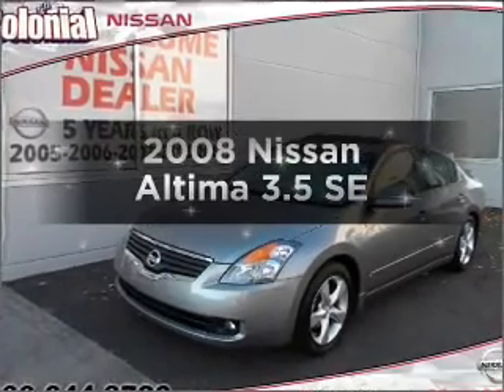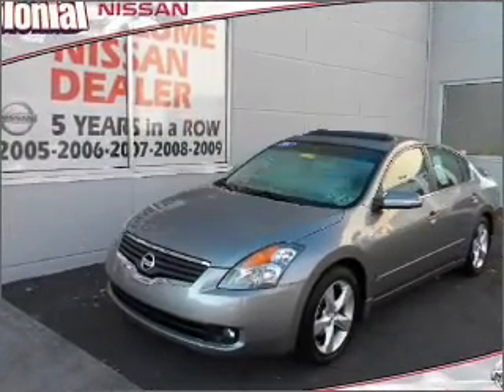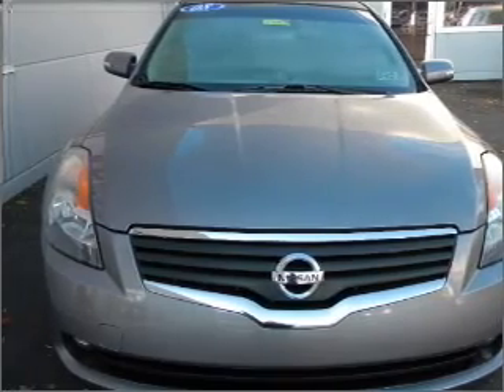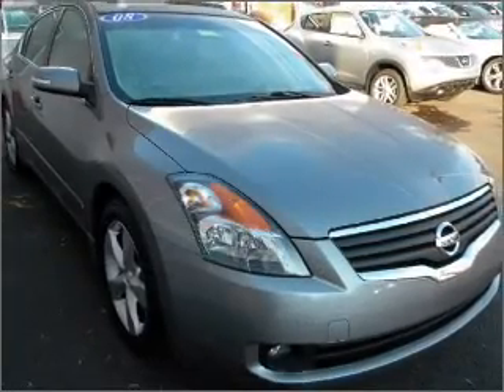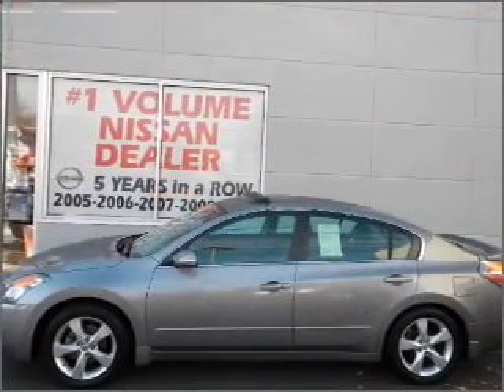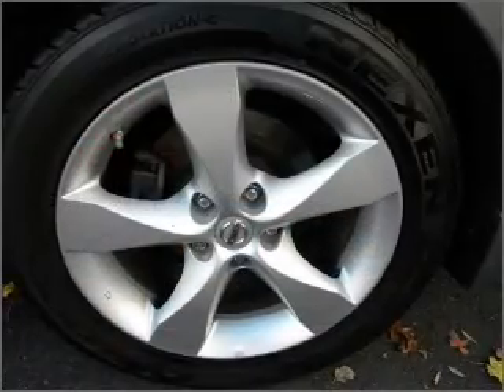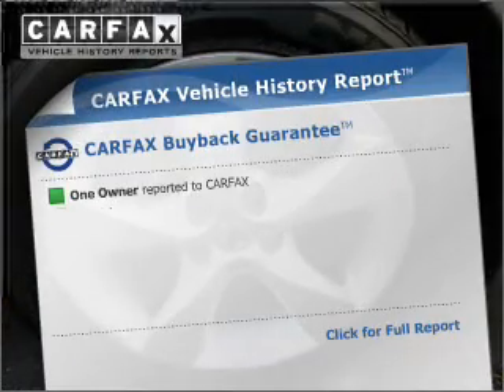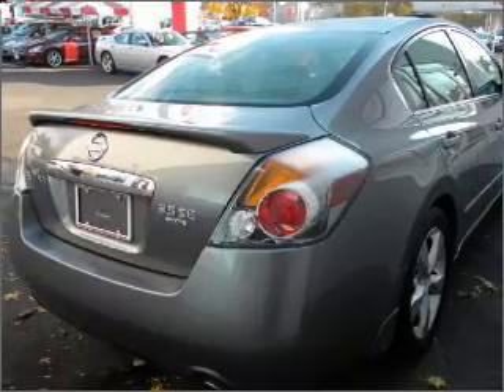2008 Nissan Altima - Feasterville PA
Year: 2008
Make: Nissan
Model: Altima
Trim: 3.5 SE
Engine: 3.5 liter 6 cylinder 24 valve
Transmission: Continuously Variable
Color: Silver
Mileage: 27900
Address:
117 Bustleton Pike